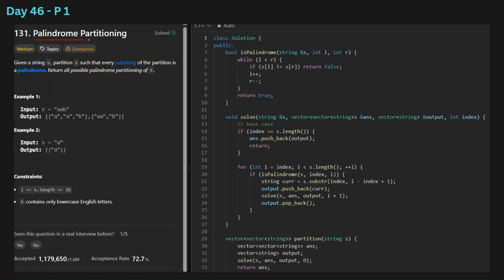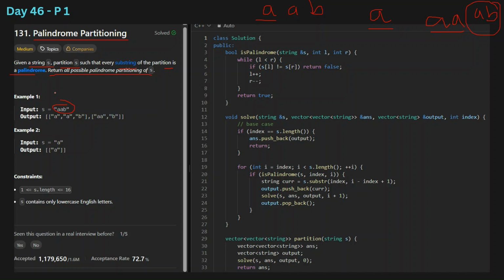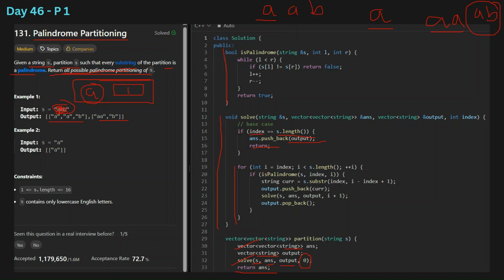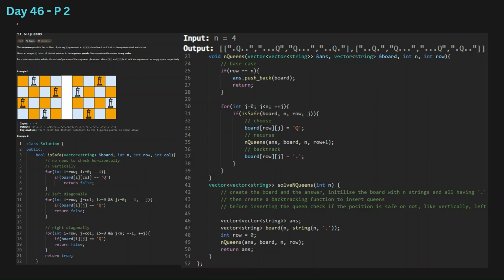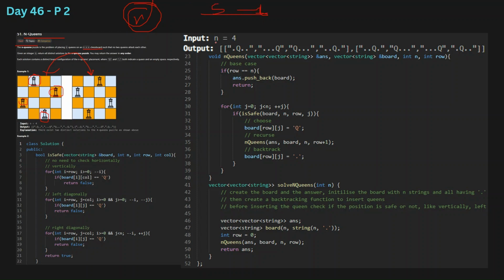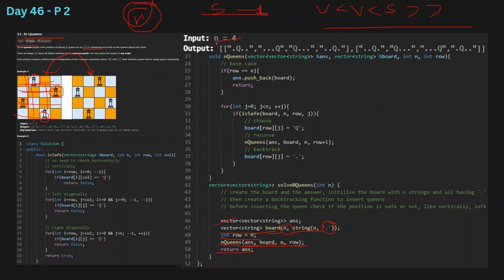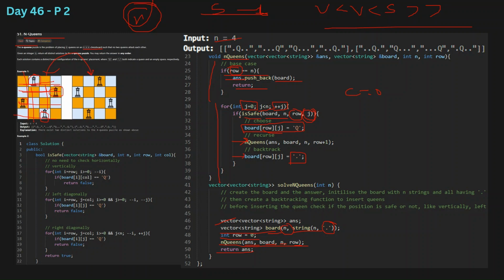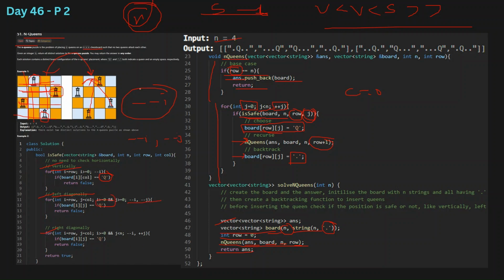Day 46 of Upskilling Myself | 180 Days of Consistency | DSA, Dev, Cloud, DevOps Grind